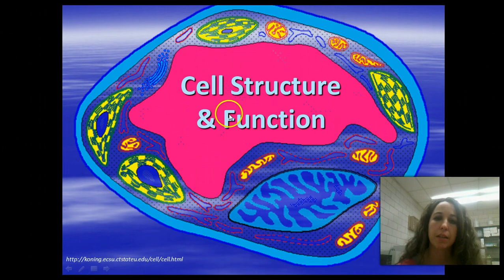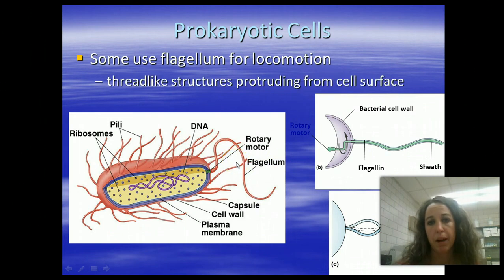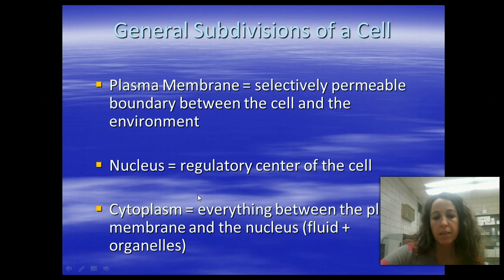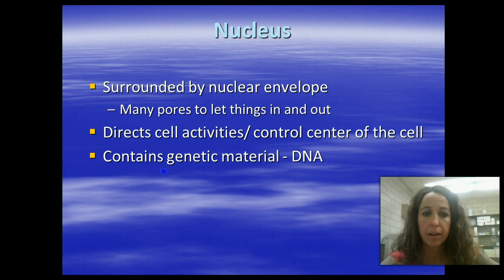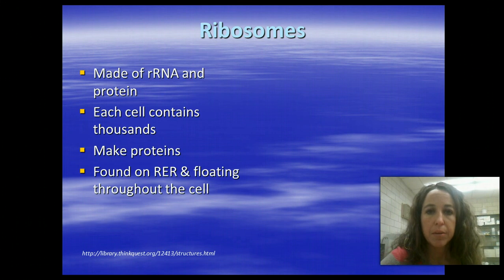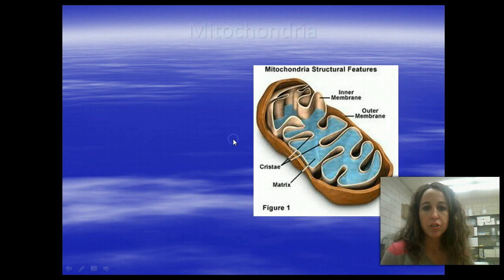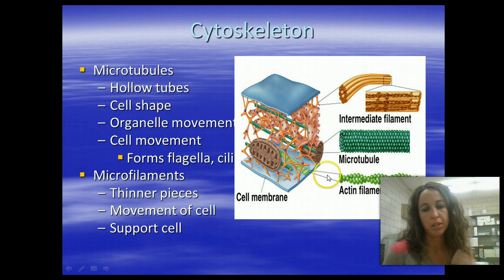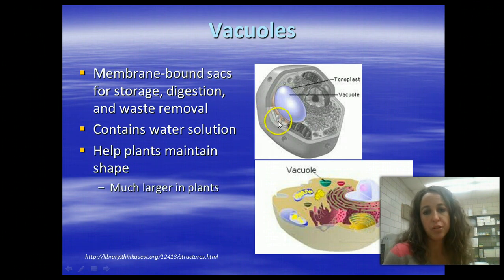Cell structure and function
Description of organelles and their functions